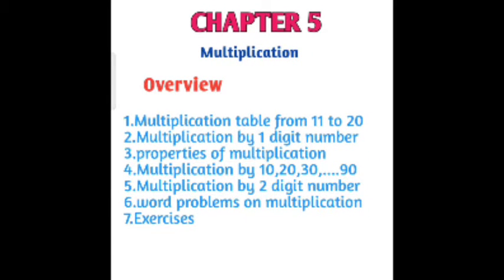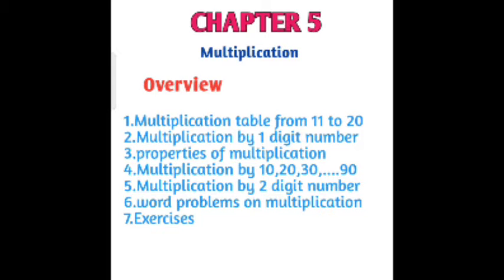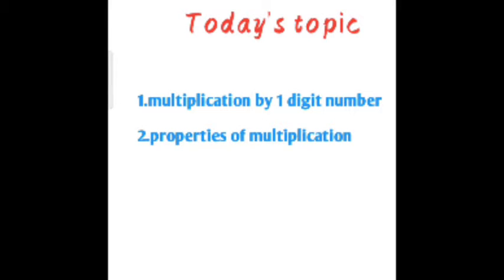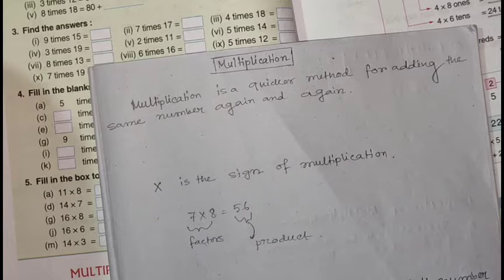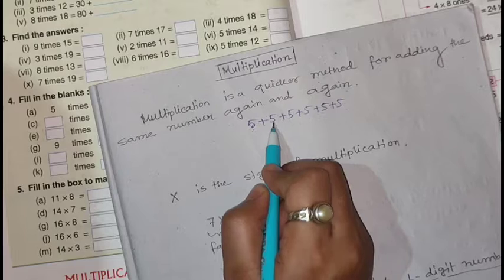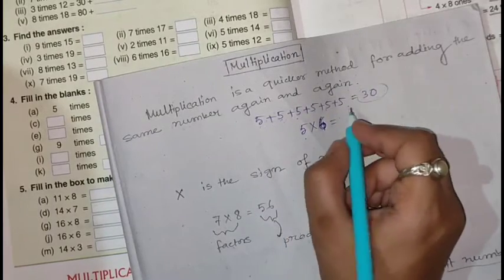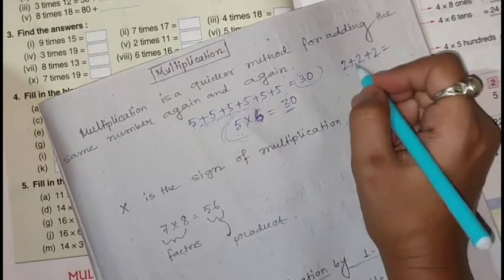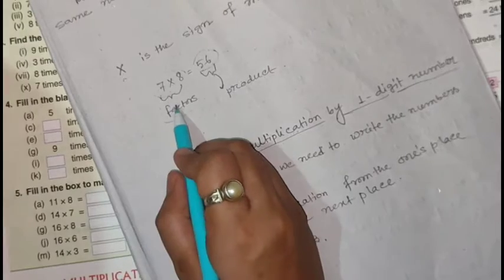class 3 math//chapter 5//Multiplication//multiplication of 1 digit number and properties//CBSE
class 3 math//chapter 5//Multiplication//multiplication of 1 digit number and properties//CBSE//Prachi publication

learn math easily with deepika